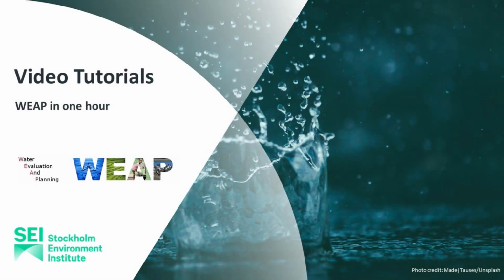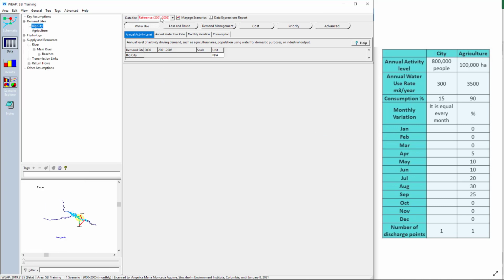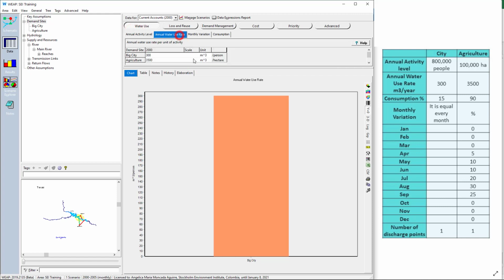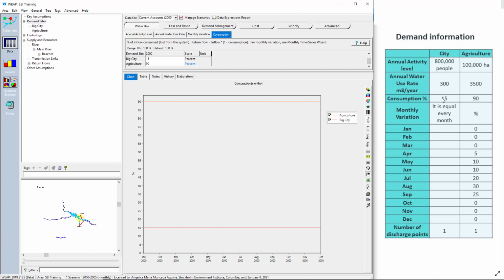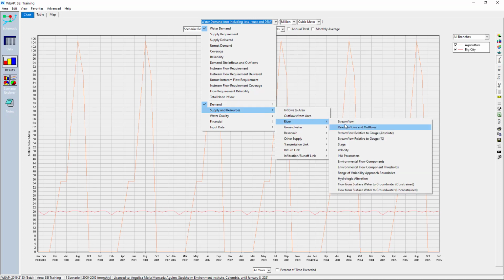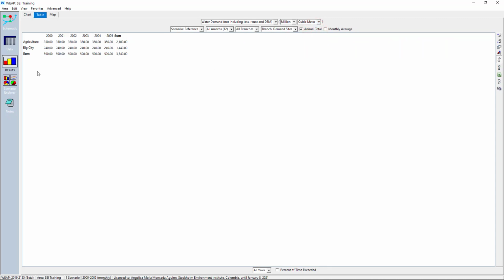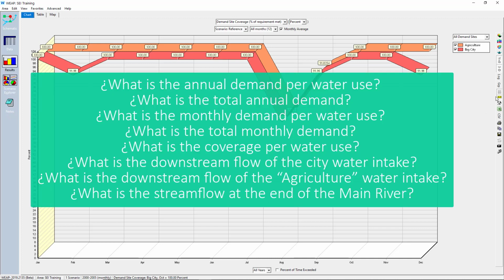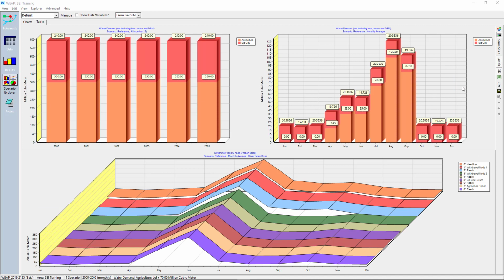WEAP Tutorial - 04.3 - WEAP in one hour